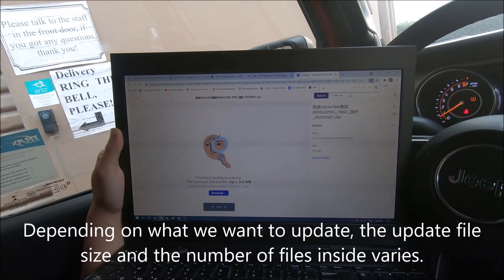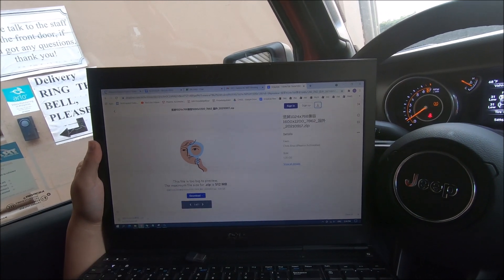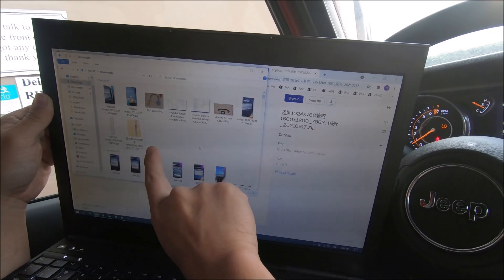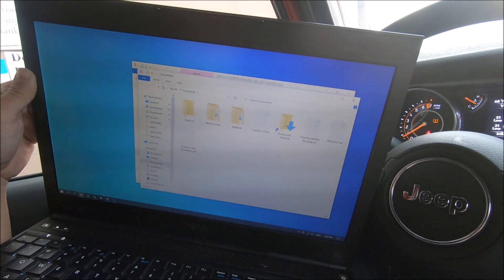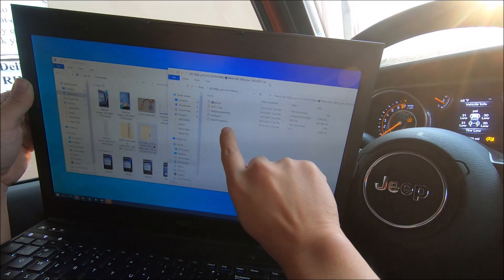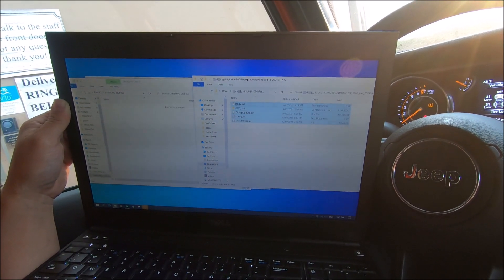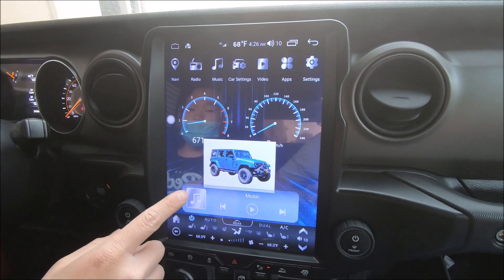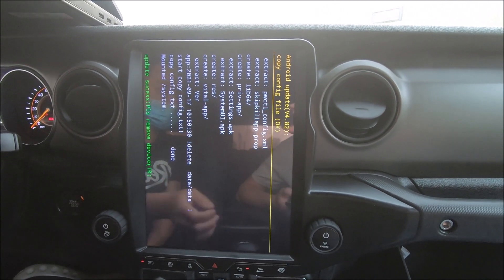How to update system software for Sc7862 Android 10 head unit